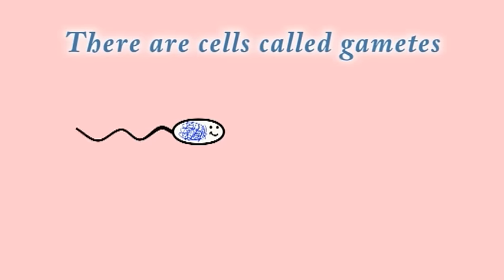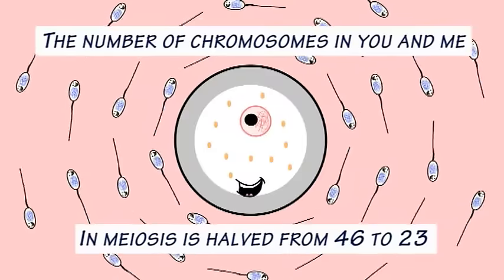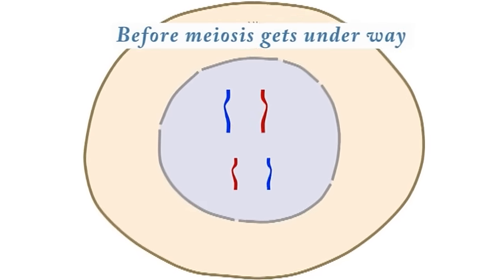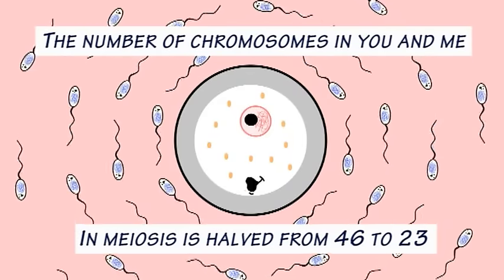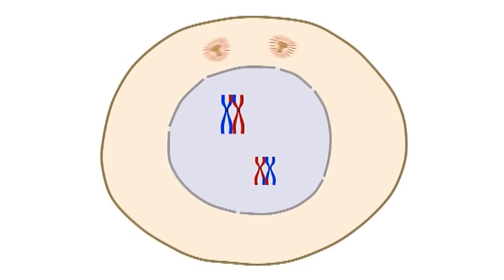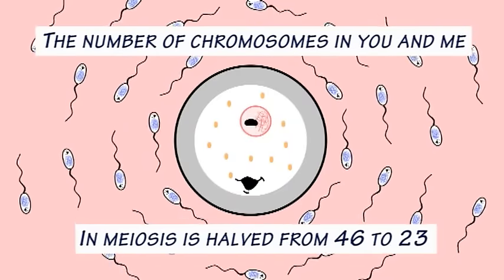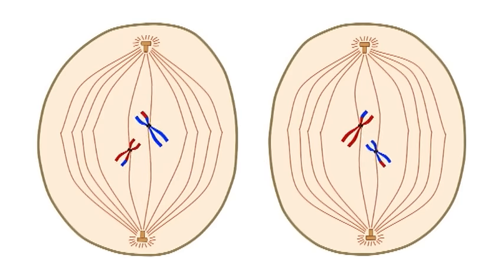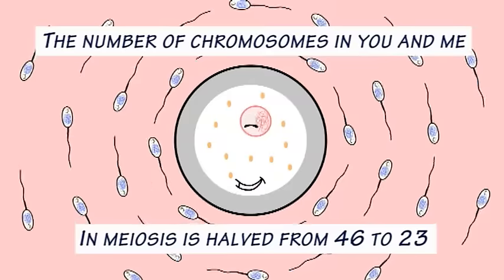Meiosis Song by Peter Weatherall